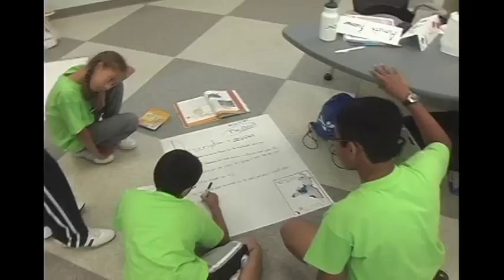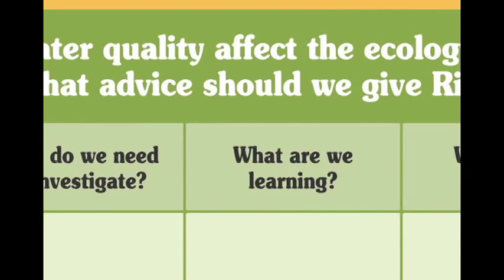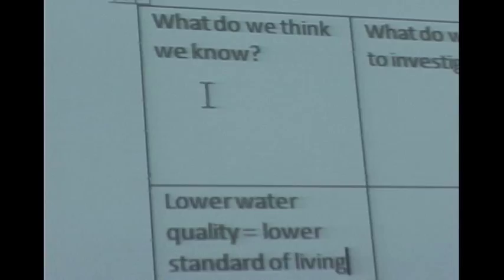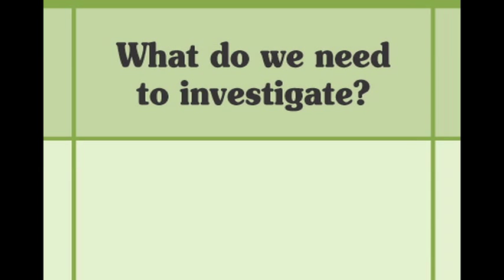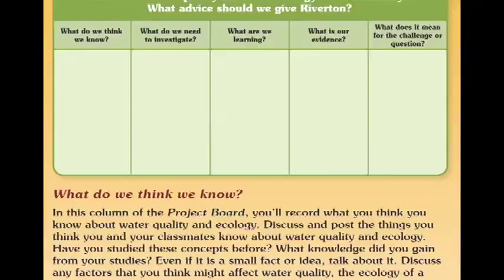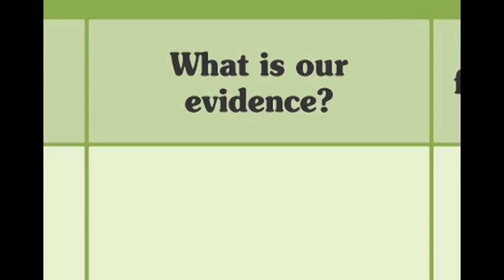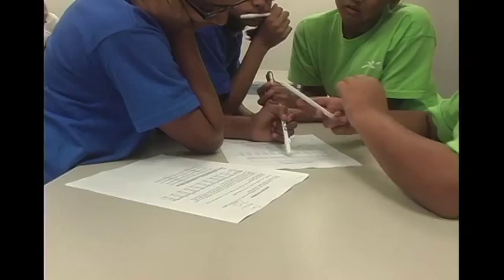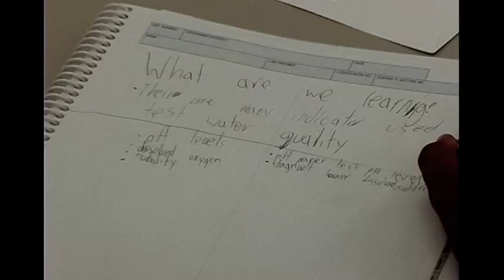How to Use a Project Board in STEM Classes (PBIS)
How do professionals and researchers keep track of complex projects? Students in STEM classes may use a Project Board (which teaches them how to organize their thoughts like scientists). In this video we see teacher Mary Star explaining to students the basic concepts of using Project Boards -- this class uses IT'S ABOUT TIME®'s Project-Based Inquiry Science® (PBIS) curriculum.

The early days of Project-Based Learning (PBL) with Janet Kolodner (curriculum architect)

ABOUT IAT
Founded in 1996, IT’S ABOUT TIME® is the global leader in research-based Science, Technology, Engineering, and Mathematics (STEM) curricula for K-12 and college students. Modeled on the way practicing scientists, engineers and mathematicians work, the IT’S ABOUT TIME® project-based STEM solutions give educators tools to create a meaningful and joyful learning environment that deepens student engagement and problem-solving skills. This year, IAT’s authentic STEM solutions have empowered over 14,000 teachers and 2 million students.